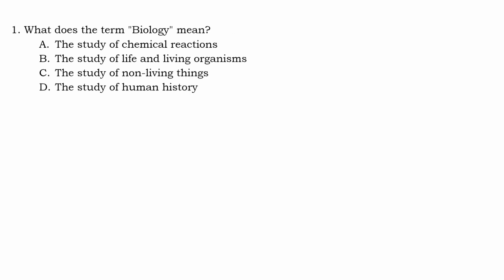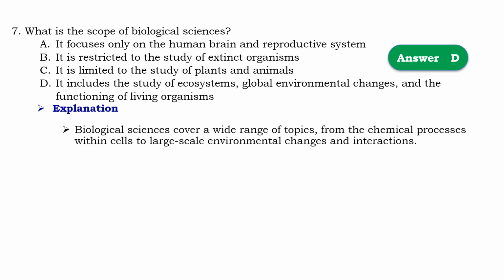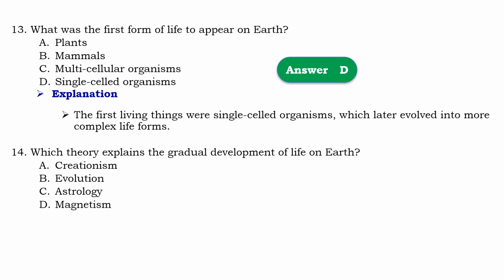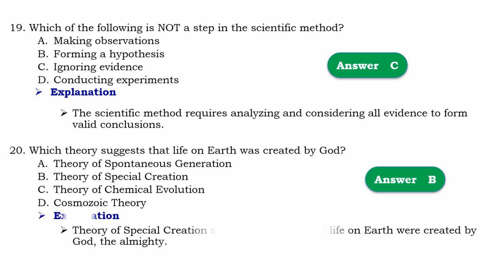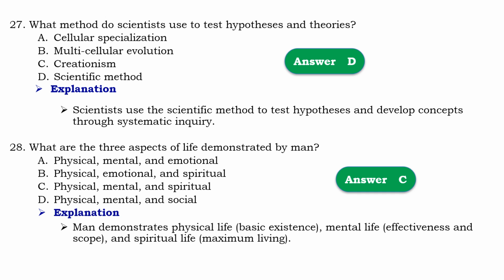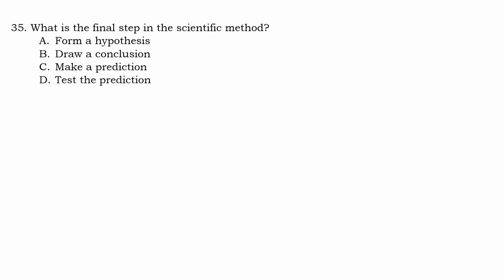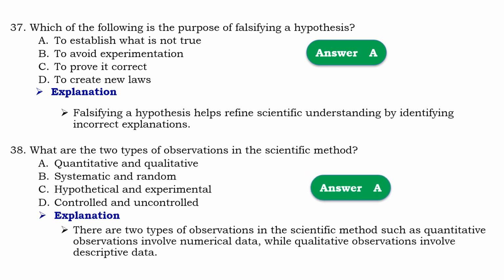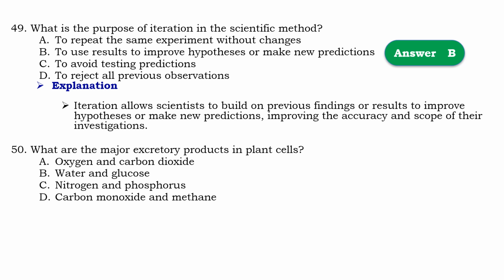General Biology Freshman Course Unit 1 #50 Exam Questions with Answers Tutorial in Amharic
What does the term "Biology" mean?
What is the significance of studying biological sciences?
What does cellular specialization allow in multicelled organisms?
How old do scientists estimate the Earth to be?
What is the primary goal of teaching life sciences?
What is the scope of biological sciences?
Why is biology sometimes referred to as 'Life Science’?
What does irritability in living organisms refer to?
What is the final step in the scientific method?
What is the purpose of iteration in the scientific method?
What are the major excretory products in plant cells?